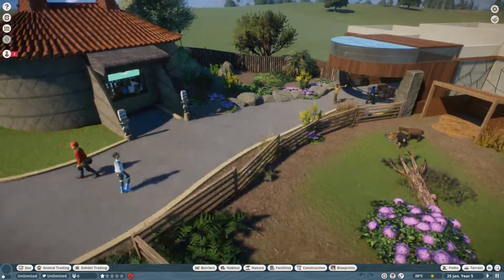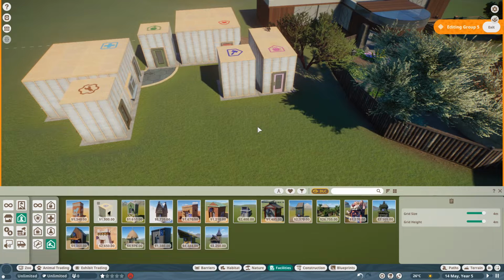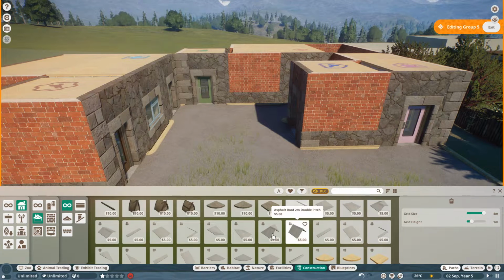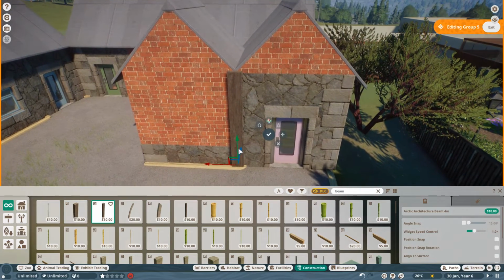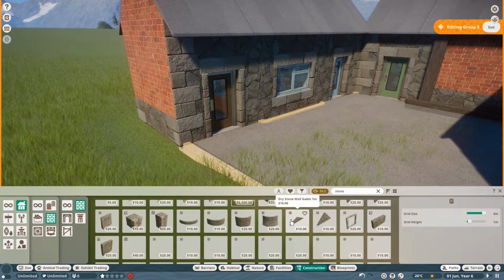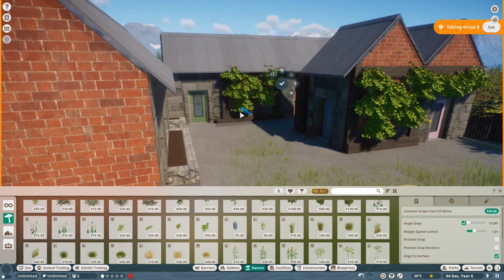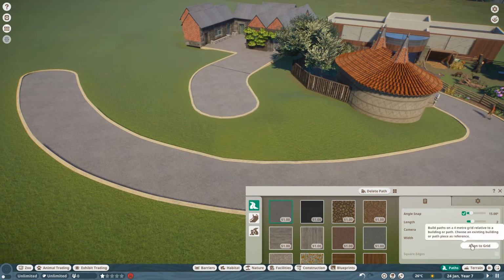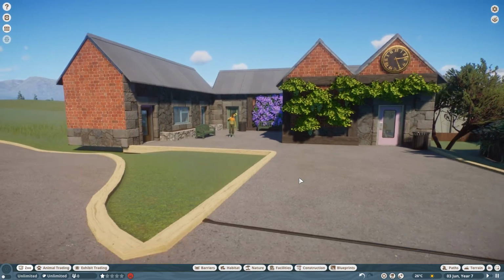Planet Zoo - Butterfly Valley - Episode 3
Today we build our staff buildings!